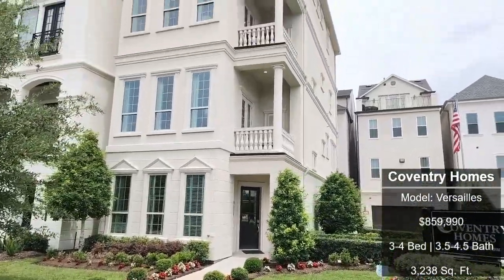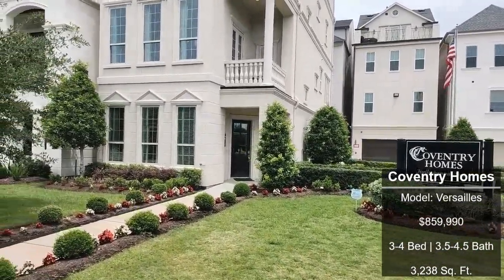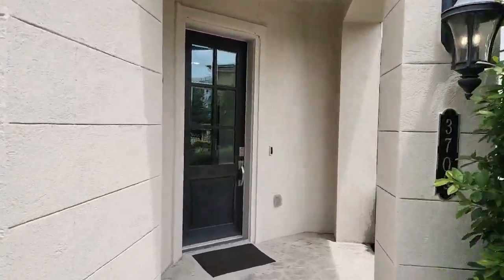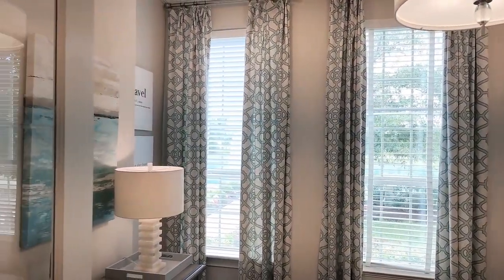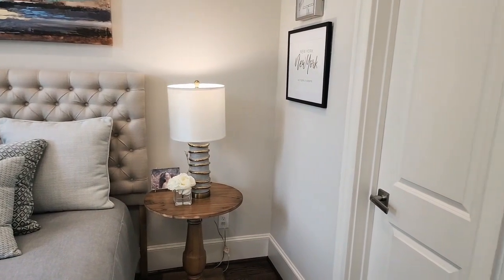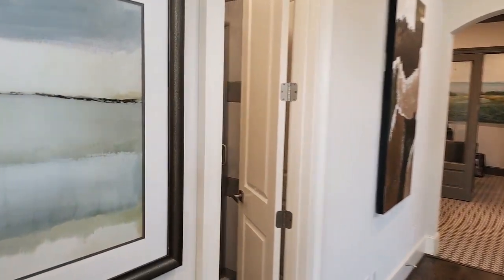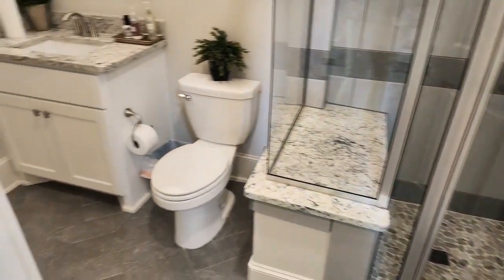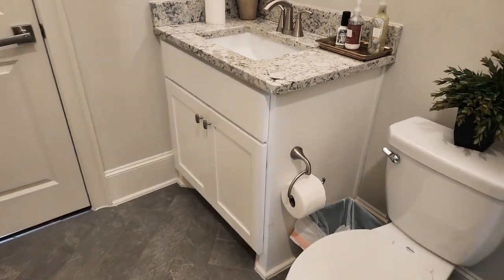INCREDIBLE NEW COVENTRY MODEL | 4 STORY HOME W/ ELEVATOR | GATED COMMUNITY | HOME TOUR | HOUSTON TX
Are you thinking of moving to Houston, Texas?

Well there are plenty of new homes for sale in Houston, TX. Today we are going to tour the Versailles model home built by Coventry Homes in the Somerset Greens community. This modern luxury home is actually located in the city of Houston, TX. Make sure you check out this🔥 home

If you are considering moving to Houston and need help finding a home in this demanding market, allow me to help. Regardless of homes being sold-out everywhere you go, through the relationships that I have within the industry of builders, and an unwillingness to compromise, we will find you your home! Please remember that prices are subject to change without notice and model homes will defiantly have all the bells and whistles.